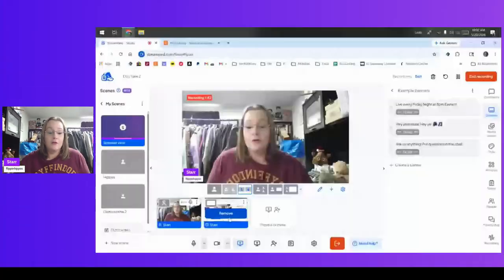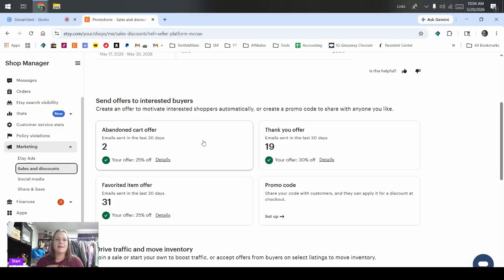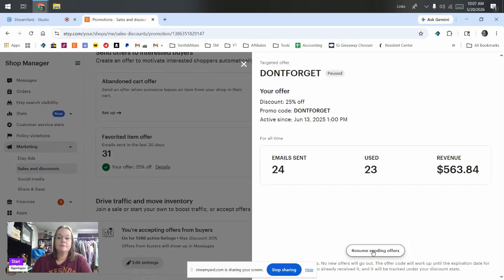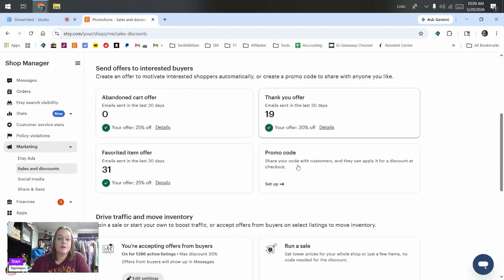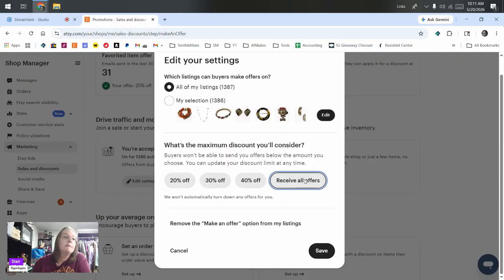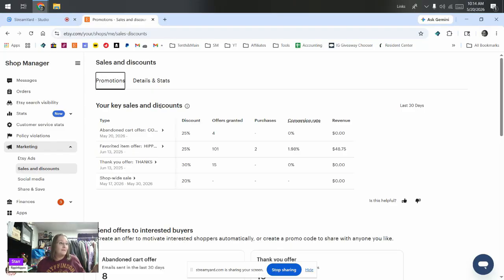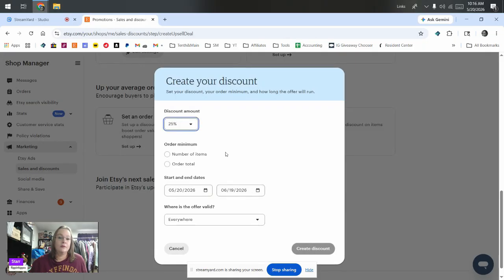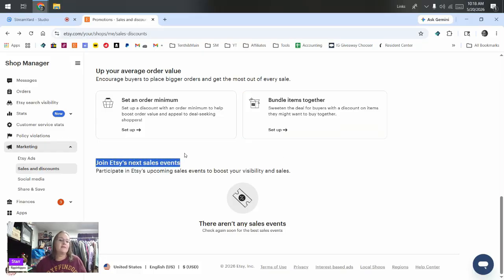How to Set Up Etsy Sales & Discounts | Tutorial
Sign up for List Perfectly to crosspost to multiple plaforms and manage your inventory!

Live Reseller Chat & Work Hangout every Friday night at 8pm EST on Tenth & Main

Live in the Pittsburgh area?
Join our eBay Seller Circles group and meet up with other resellers at our monthly in person events!

New to Whatnot? Sign up to get a $15 credit towards your first purchase!

eBay Store